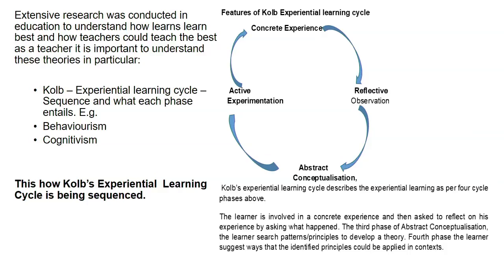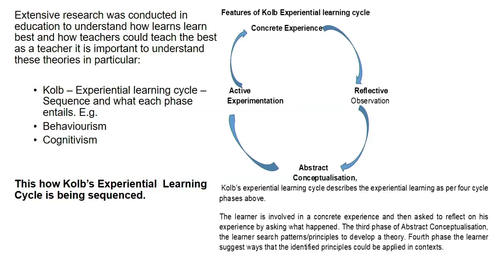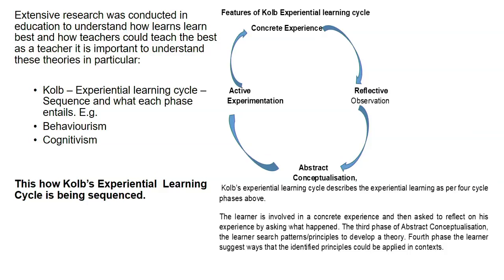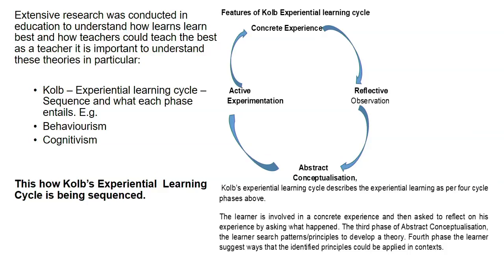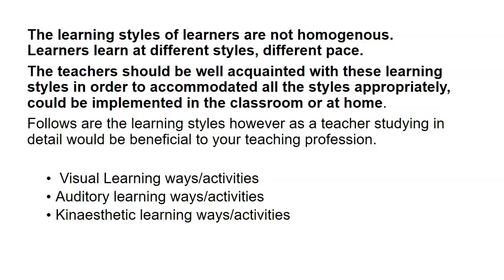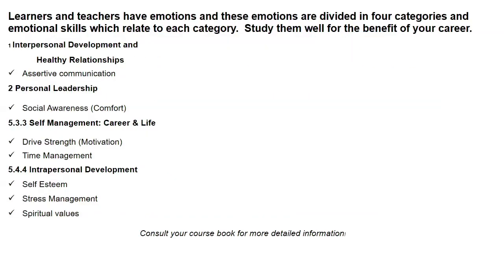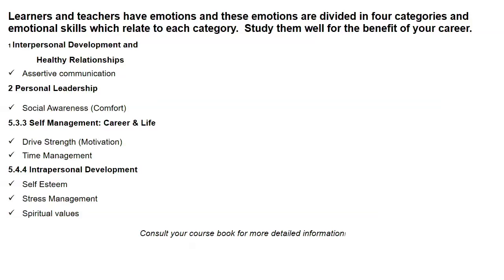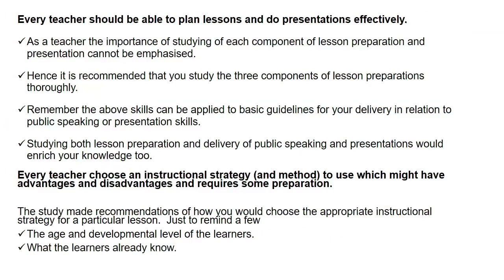IOL CC EB CTM